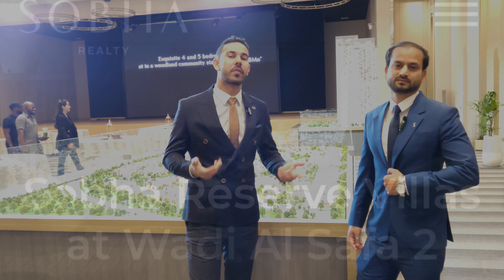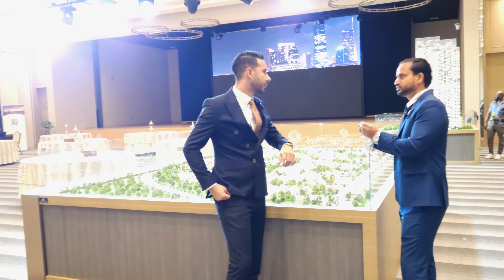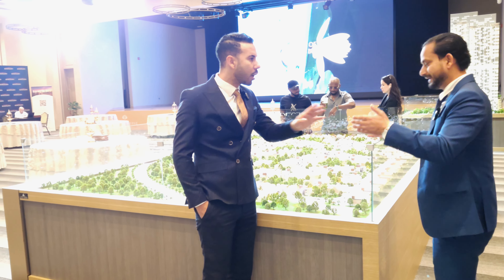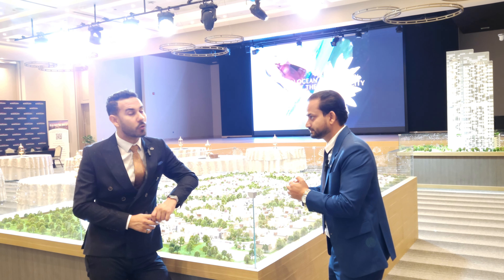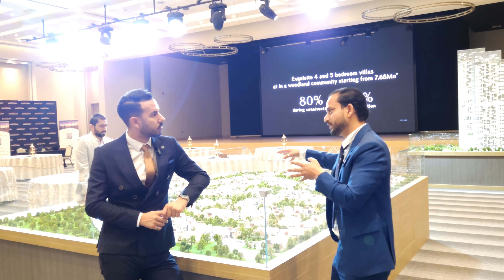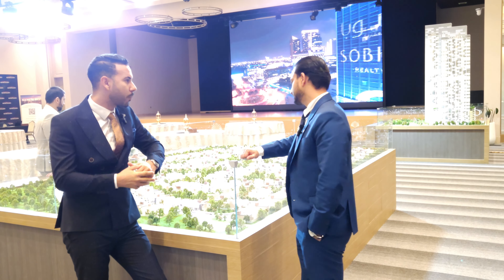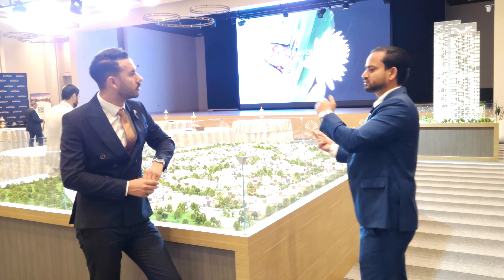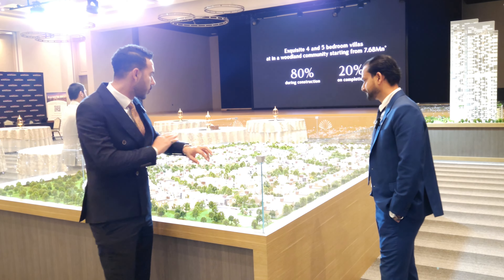Sobha Reserve Villas | at Wadi Al Safa 2 | Dubai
Sobha Realty comes up with a new development “Sobha Reserve” consisting of 4 and 5-bedroom villas located in Wadi Al Safa 2, Dubailand.

Each villa has a private garden, a private swimming pool, an open terrace area overlooking the pool, and direct access to the forest and beautiful living space. This residential development stands out from other developments thanks to its impressive exteriors and luxurious interiors. Perfectly crafted and uniquely functional designs offer unmatched comfort and convenience. Residents can spend quality time with family, friends, neighbours and loved ones in a variety of gardens, parks, recreation areas and picnic spots.

The Villa community is designed to establish a direct connection with nature. All villas are open to green spaces with accessible amenities. This luxurious masterpiece of residential infrastructure offers a perfect balance between modernity, natural elements, and contemporary opulence thanks to its futuristic approach to development. The lifestyle arena benefits from the perfect and unique functional designs that deliver unmatched comfort and convenience. An exciting approach to living with a charm that reflects itself in its design and aesthetics.